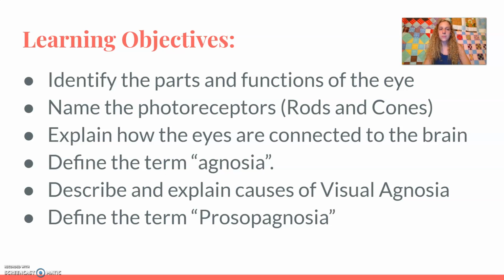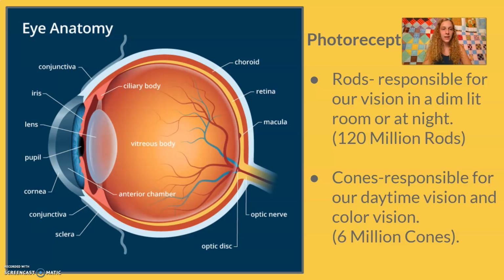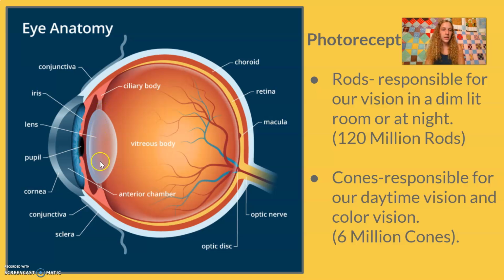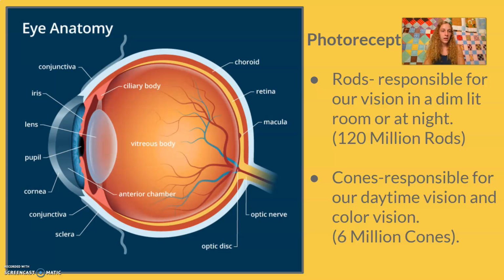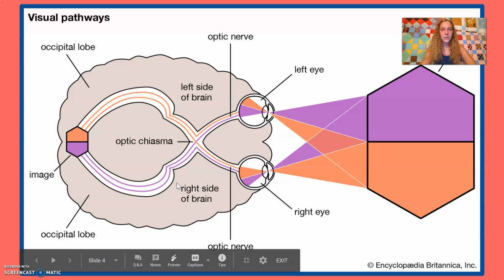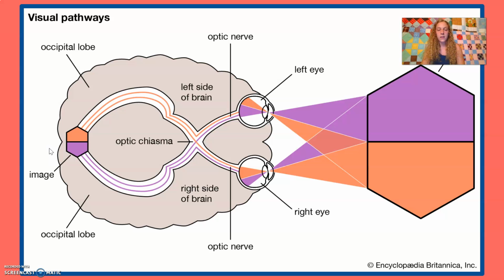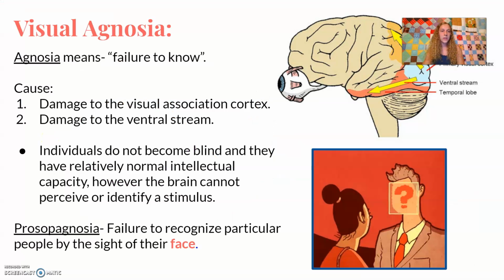PSY 251 The Biopsychology of Vision